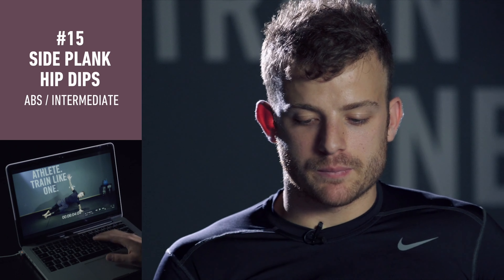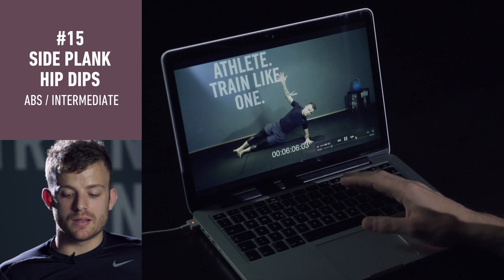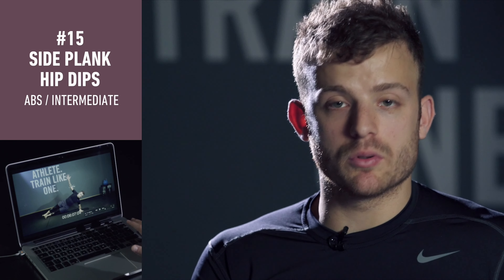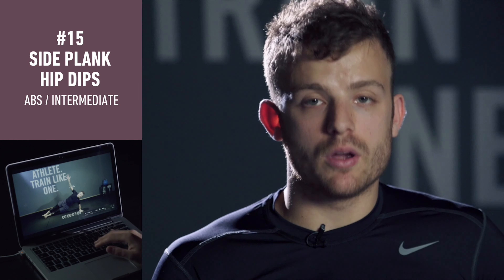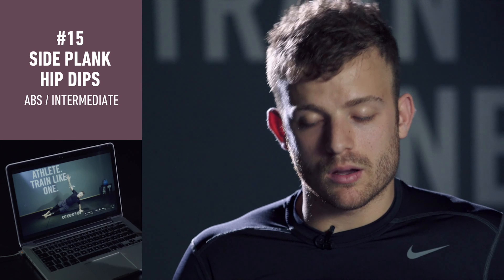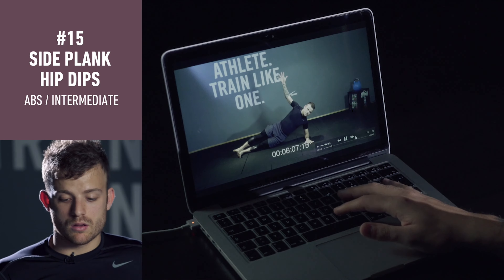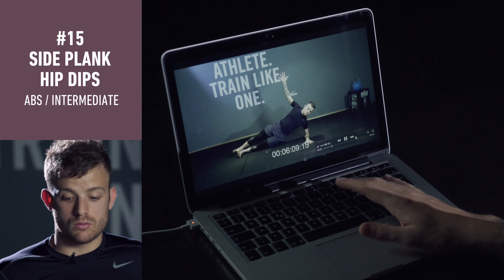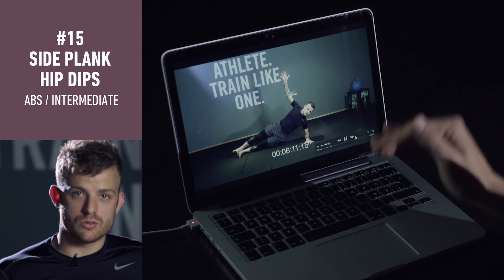Get Fit with No Equipment - The Side Plank Hip Dip Exercise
Strengthen and tone your abs with this intermediate-level exercise, the Side Plank Hip Dip! This no-equipment workout helps to build core strength, improve posture, and increase overall fitness level. To do this exercise, start by lying on your left side with your left forearm and leg supporting you. Make sure your hips are raised so that they form a straight line with the rest of your body, and point your right arm towards the ceiling. Now, slowly lower your buttocks down so that your hip touches the ground before lifting them back up to the starting position. As you do this exercise, remember to squeeze your buttocks and tense your abdominal muscles while bringing your hips upwards and forwards to keep the body in a straight line. Switch sides for a balanced abdominal workout. With regular practice of this exercise, you will soon see improvements in core strength, posture, and overall fitness level!

Unlock your full potential and take your fitness to the next level by signing up for TRUSTMYCOACH. You'll gain access to all of our training videos at all levels, bonus workouts, exercises, and special videos. Click the link and join now!"

An ideal exercise for anyone wishing to fortify and define their abdominal muscles without purchasing additional gym equipment is the Side Plank Hip Dip. It not only builds core strength, enhances balance and stability, but also elevates general fitness. Moreover, no special devices are required since it can be performed on any flat surface. As regular sessions progress, users will feel an increase in core strength, enhanced posture and elevated flexibility - all at little to no expense!